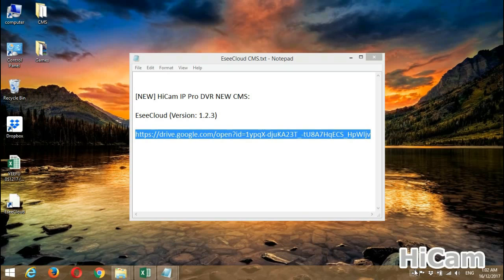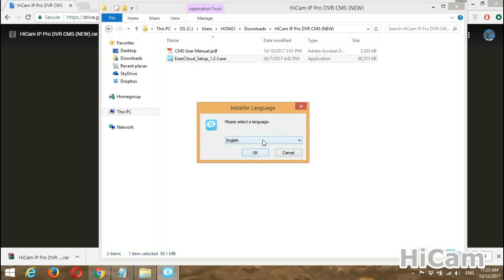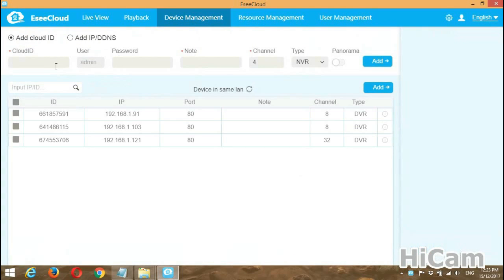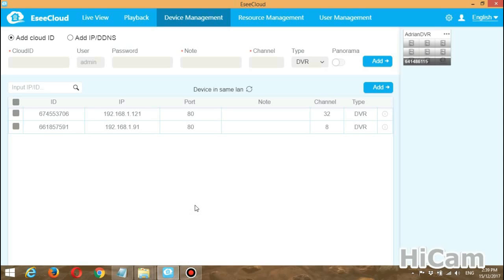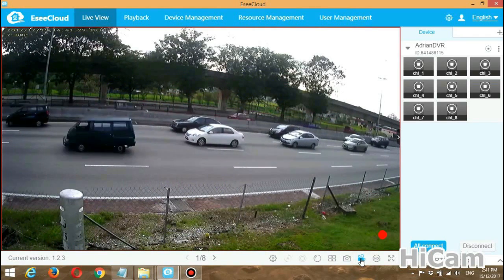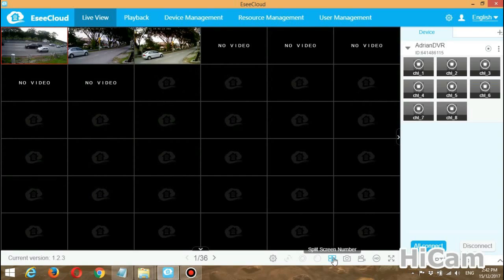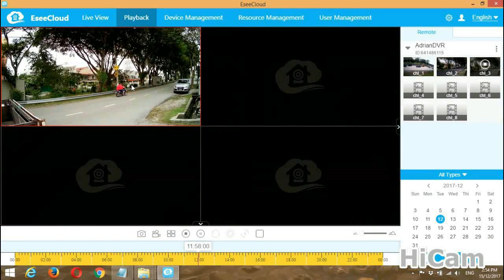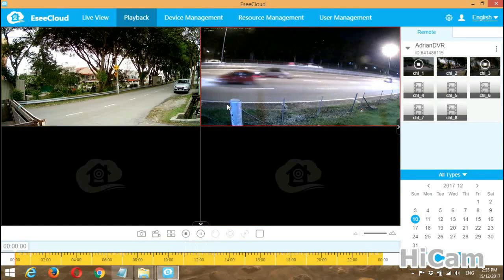[PC or Laptop] HiCam IP PRO DVR: NEW EseeCloud CMS Installation & Operation Tutorial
CMS Software Tutorial Scope:
1. CMS Installation @ 0:05min
2. Insert Device into CMS @ 2:51min
3. Live View @ 5:16min
4. Playback @ 8:29min
5. Video Backup @ 12:19min